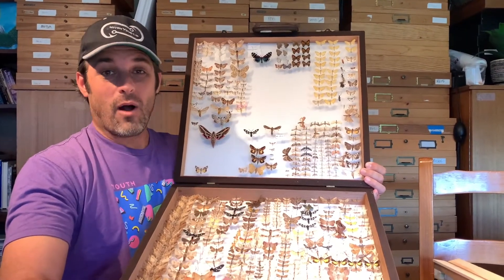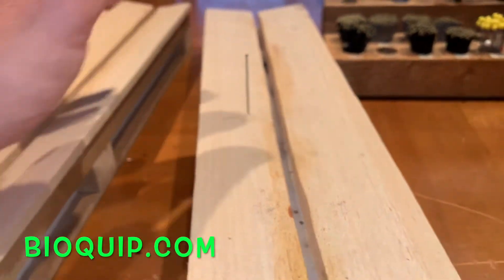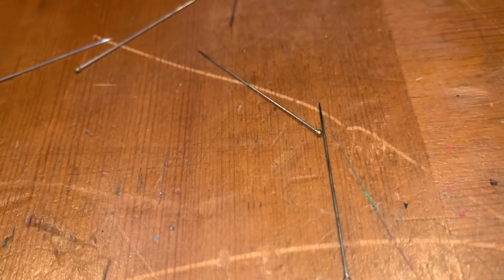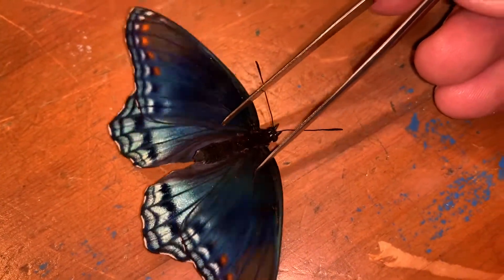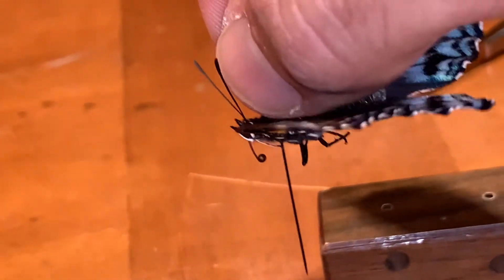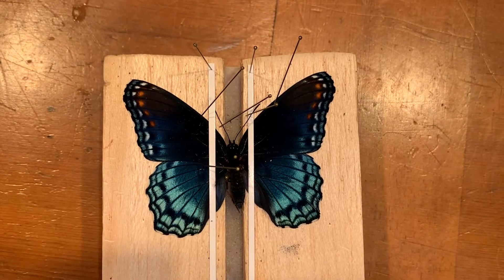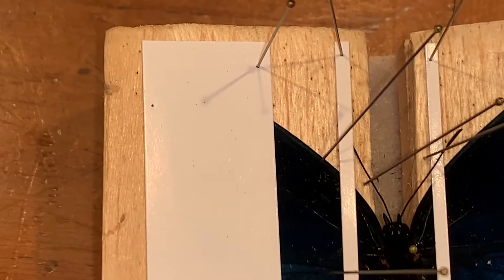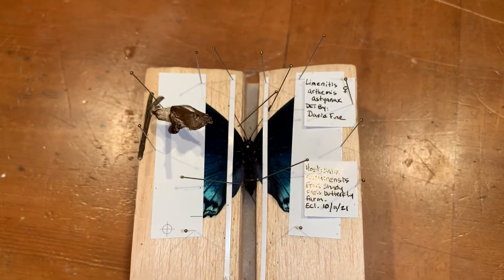DIY HOW TO MOUNT A BUTTERFLY SPECIMEN FOR SCIENTIFIC COLLECTION A COMPLETE GUIDE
At some point in our lives, most of us are asked by a science teacher to create an insect collection and identify the specimens. Or you may be super involved like me and conduct taxonomic surveys of butterflies and moths for scientific research. Whatever the case may be, pinning a butterfly and making it look good can be a challenging process. This video is designed to give you all the tips you will need to create a well presented scientific Lepidoptera (butterflies and moths) specimen.